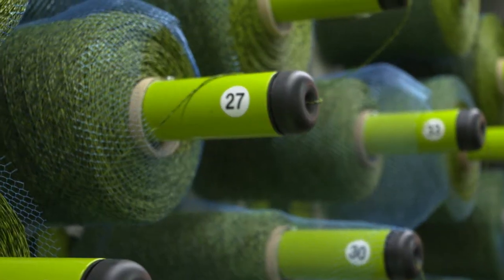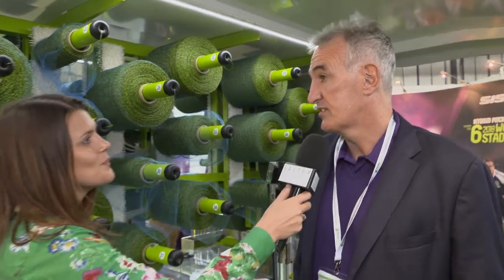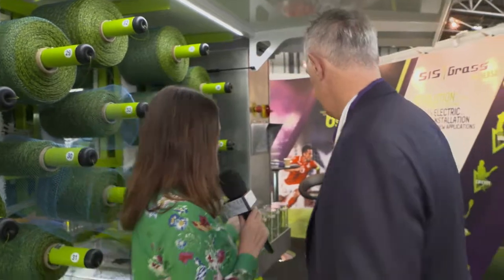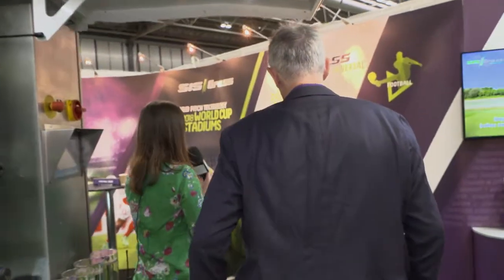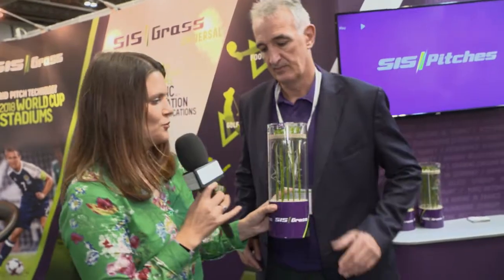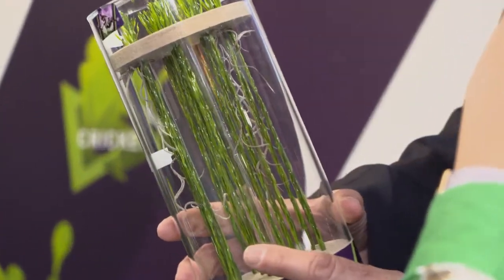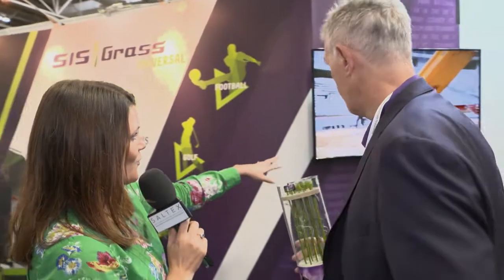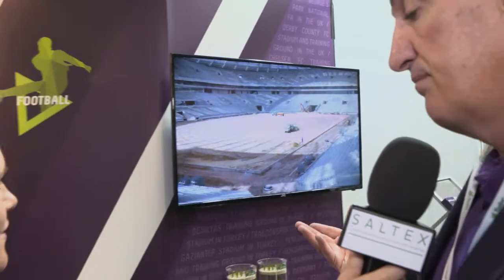SIS Group at Saltex 2017